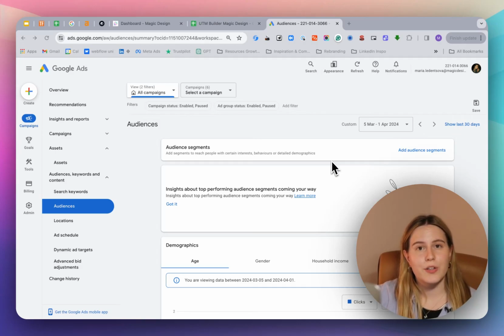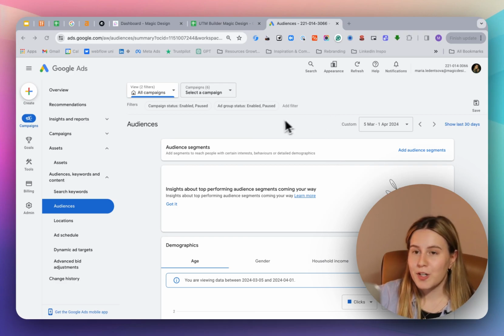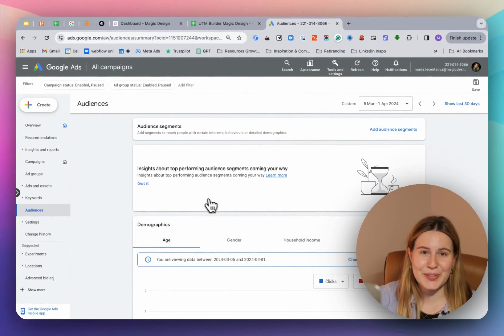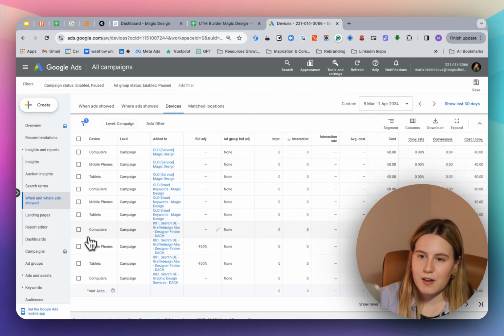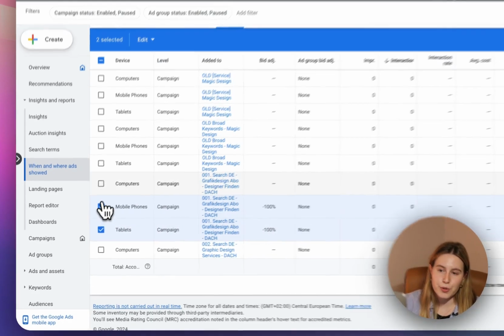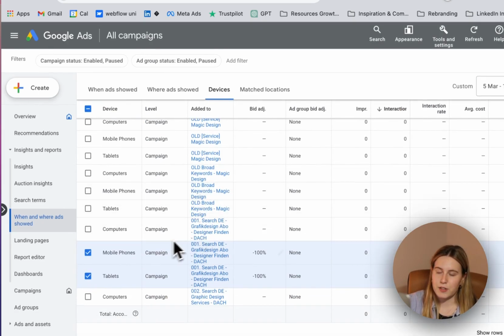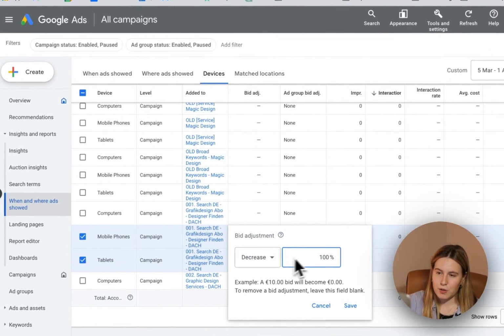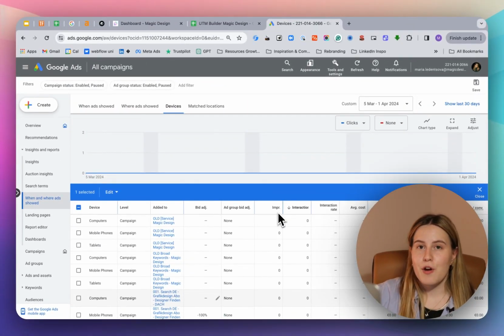How to only show Google Ads on Desktop devices (or on mobile)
A few days ago, I had to figure out how to NOT show Google Ads on mobile and tablet devices.

You would think - "Oh... isn't that just a button?"

And you would be wrong.

Why?

Because Google and Meta want you to think differently 🤪

You might not be running Google Ads right now, but one day you might.

And you will thank me for making this video then 😅

But wait... WHY would you want to not show ads on mobile?

I'll tell you. For example because:

- Your landing page is not as optimised for mobile devices.
- Most of your visitors convert/ buy on desktop (check Google Analytics)

Sooooo...

Here's how to adjust bids for some of your campaigns.